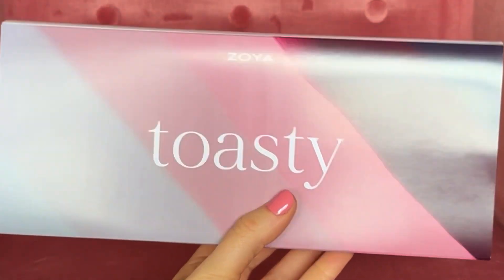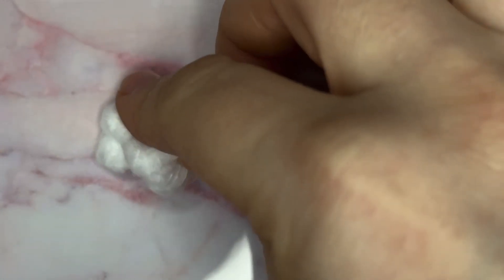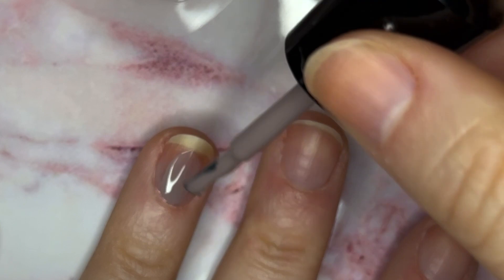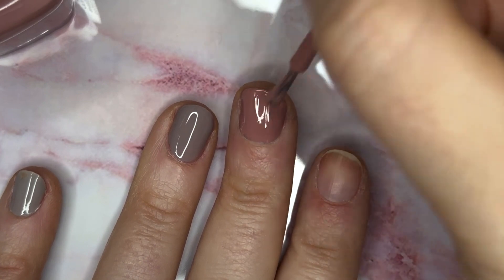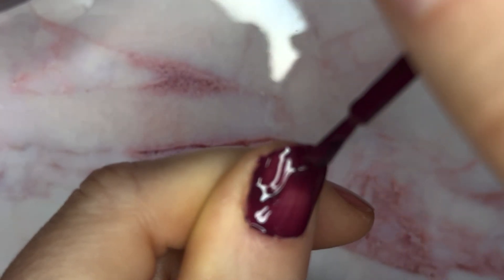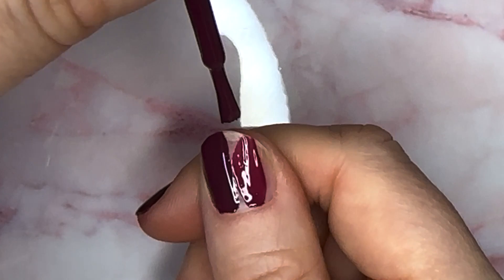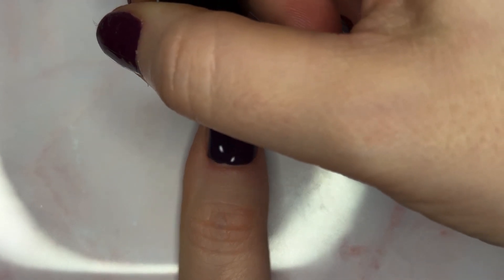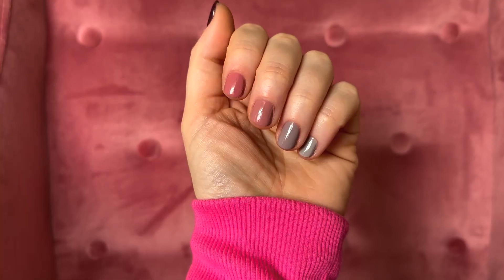Zoya Toasty Winter Transitional Nail Polish Collection | Swatch and Review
Smith and Cult Filth Noir

This post is not sponsored, but some of the nail polishes were gifted in PR. It comes at no extra cost to you and helps me to continue sharing. Thank you for your support!